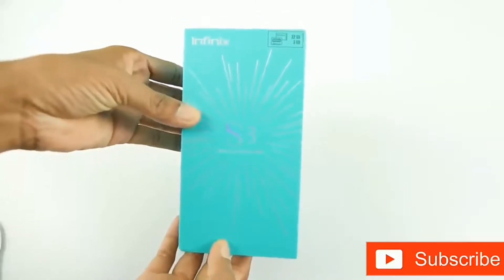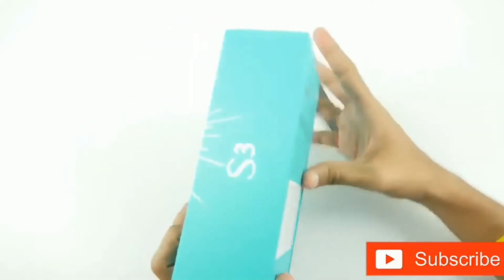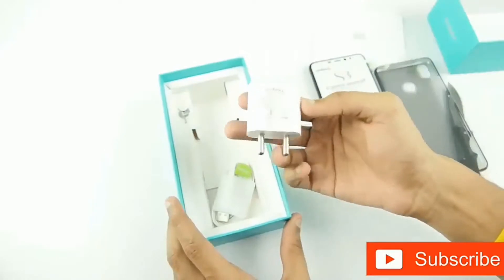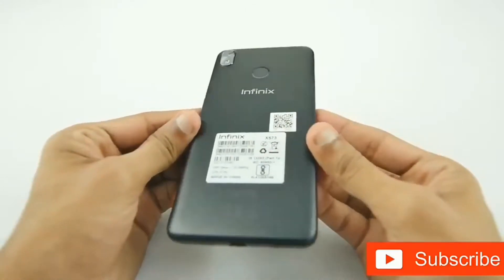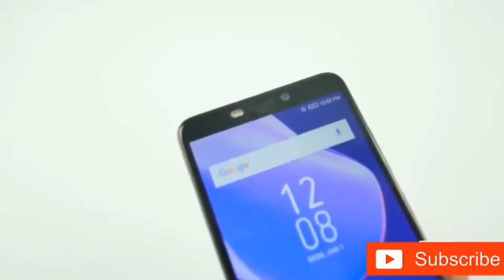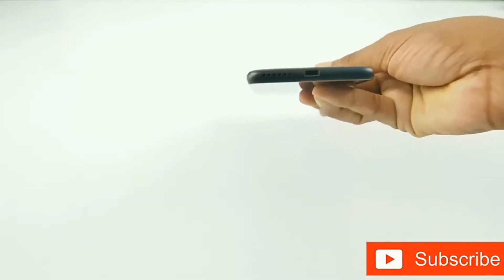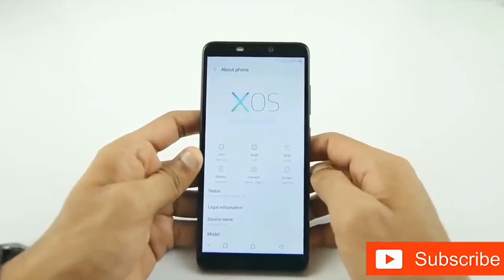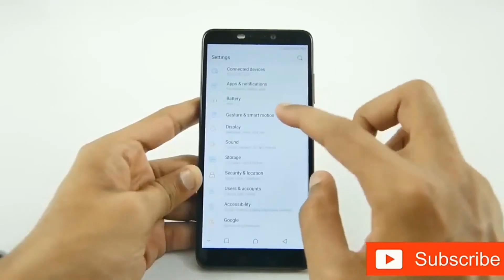Infinix hot s3 handson and unboxing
Infinix Hot S3 Budget Smartphone Unboxing & Overview this smartphone has a 5.65" Full HD+ display in 18:9 aspect ratio it also has a 20MP front facing camera

Infinix Hot S3 is sold in India via flipkart for Rs 8,999